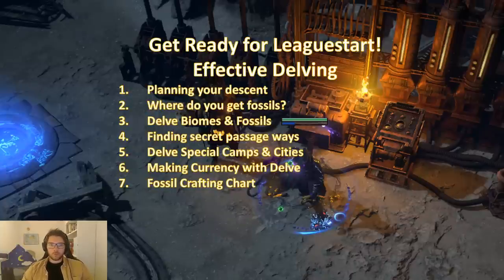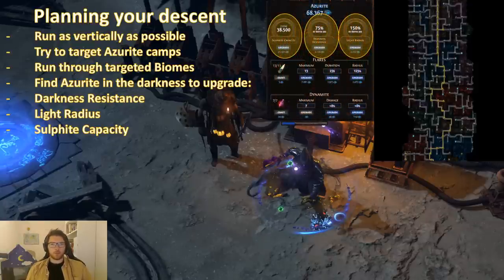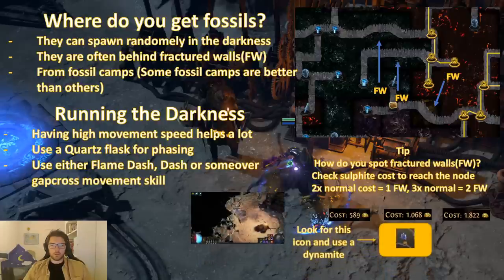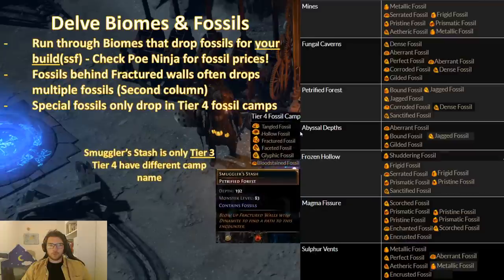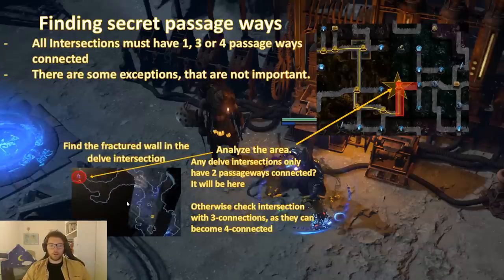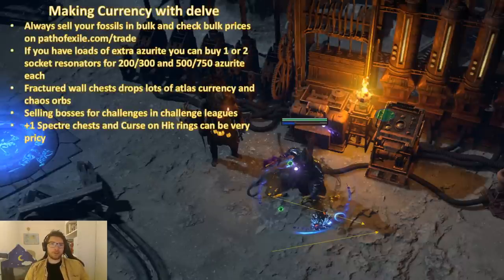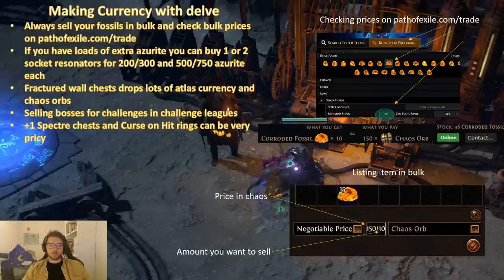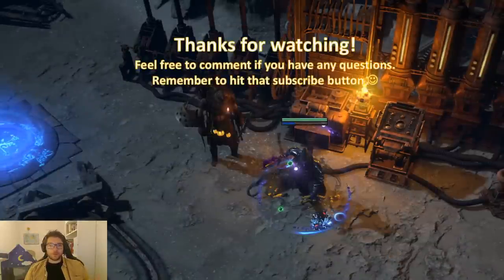Get Ready for League start! - Quick And Effective Delving in Path of Exile in 16 minutes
See you next friday and have a nice weekend!